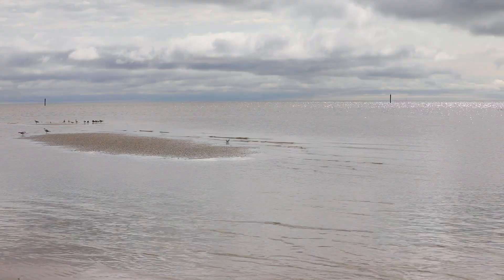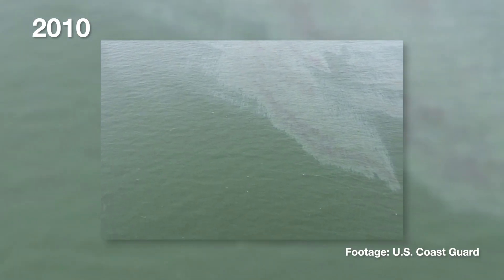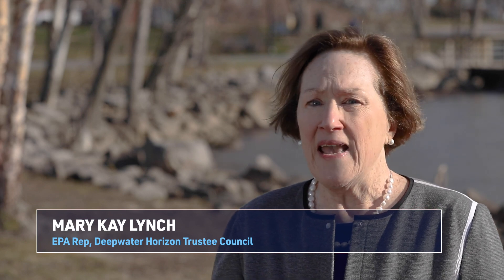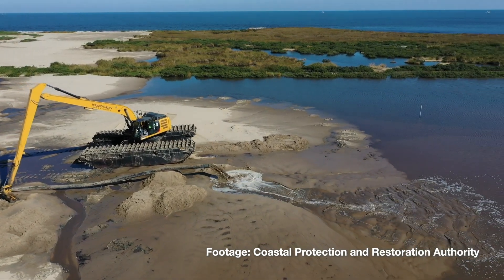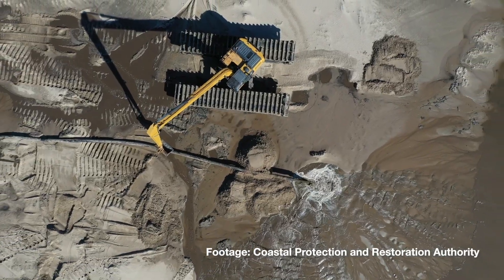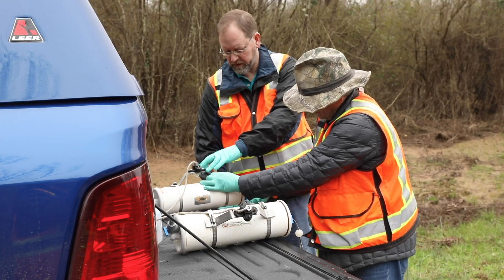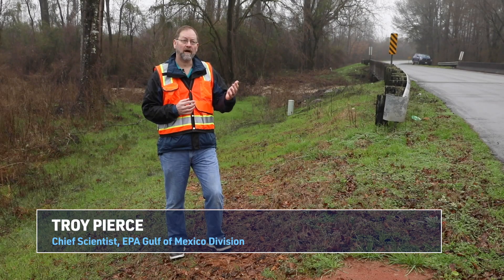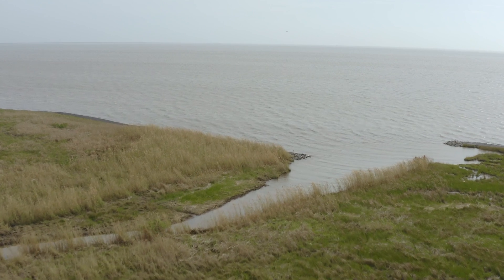Restoring Gulf Natural Resources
The 2010 Deepwater Horizon (DWH) oil spill was the largest oil spill in U.S. history, and damaged natural resources across the northern Gulf of Mexico. The oil spread from the deep ocean to the surface and shoreline  environment in Texas, Louisiana, Mississippi, Alabama, and Florida.

The DWH Natural Resource Damage Assessment Trustee Council, which is comprised of federal and state trustees, works to restore natural resources such as habitat, water quality, fish, wildlife, and recreational areas. Hundreds of restoration projects have been approved to date, and restoration efforts will continue into the next decade.

For more information about the Deepwater Horizon Oil Spill and Restoration, go